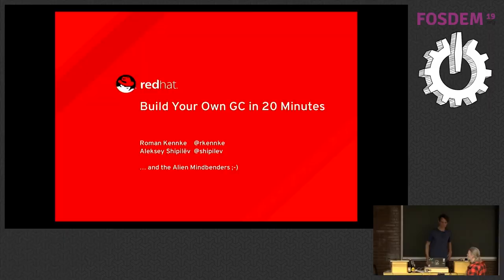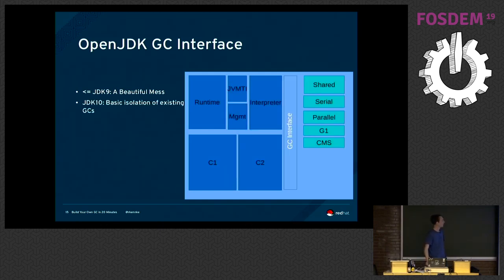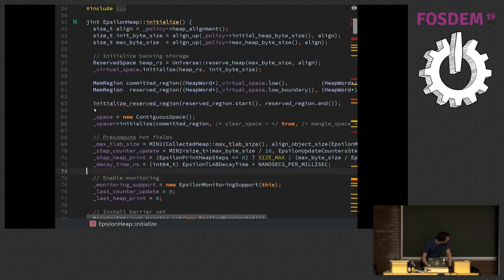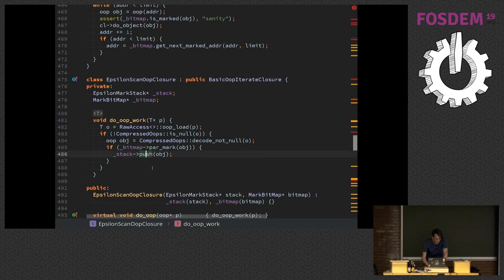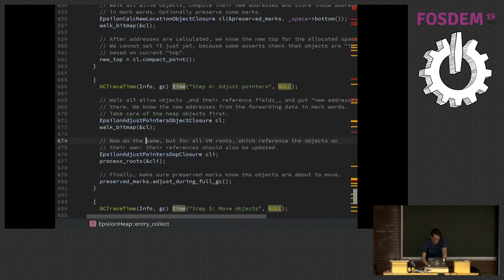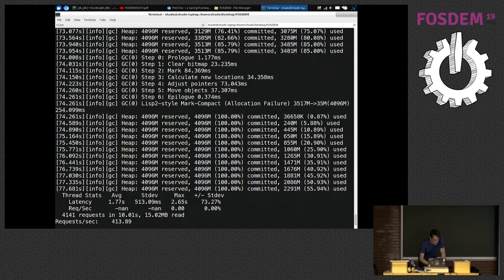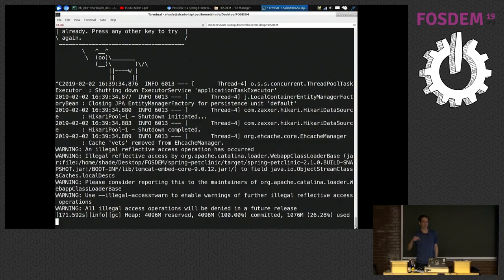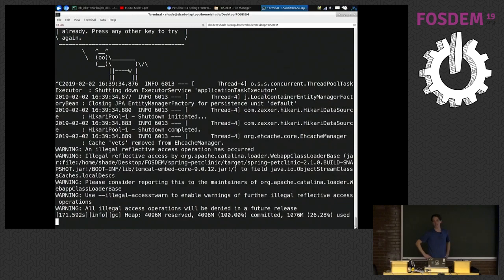Build your own GC with OpenJDK in 20 minutes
by Roman Kennke

A new Garbage Collector interface has been introduced in OpenJDK 10, and
has been further improved in OpenJDK 11 and 12. This talk will give a
short sight-seeing tour through its design and its important interfaces
and should give you an idea where to start, if you'd want to make your
own Garbage Collector or want to get started with OpenJDKs existing
collectors.